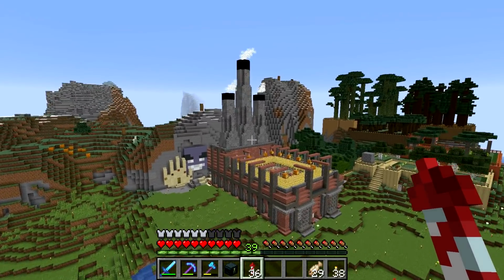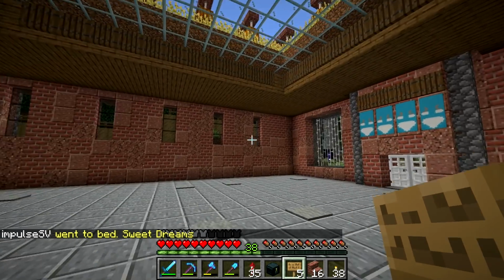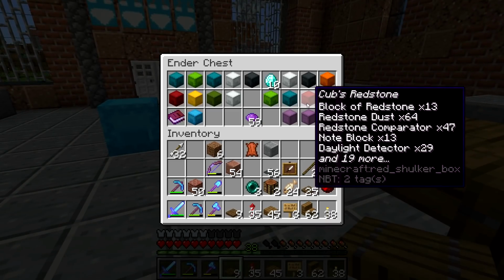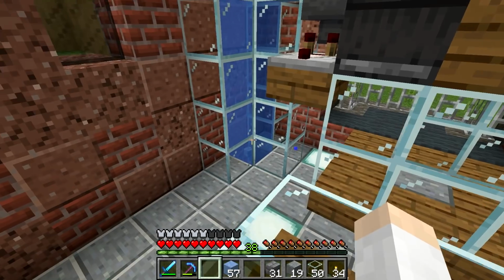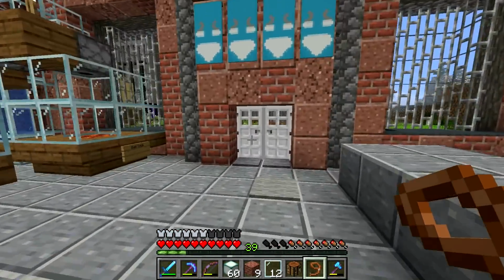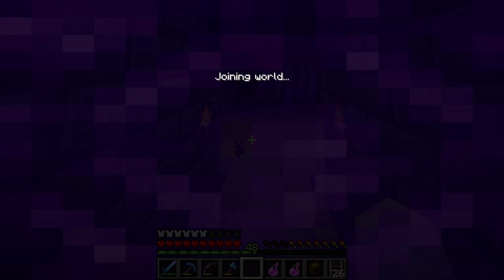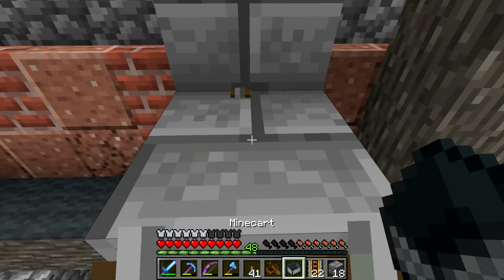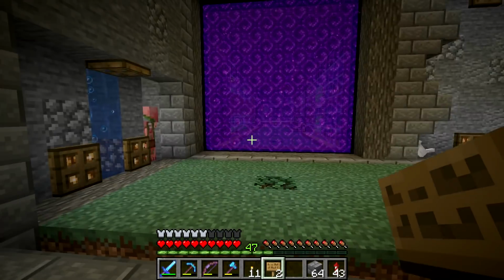Minecraft Hermitcraft Season 6 Ep.68- Cake Factory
Welcome to Minecraft on the Season 6 Hermitcraft server. Today on Hermitcraft we complete the Con Corp factory.